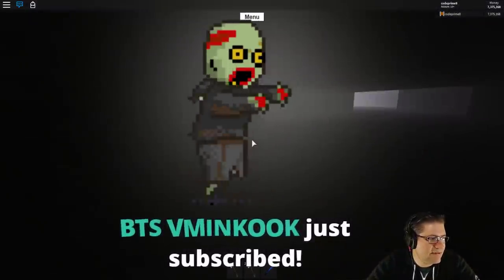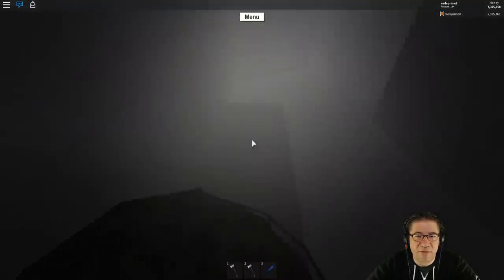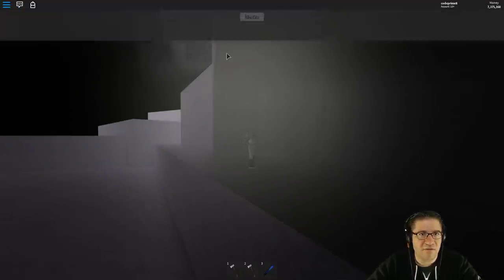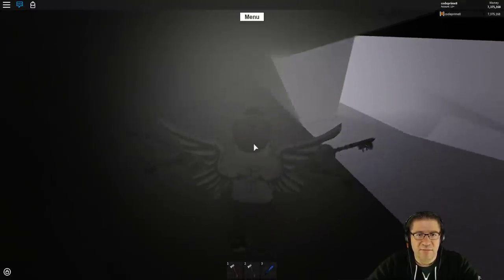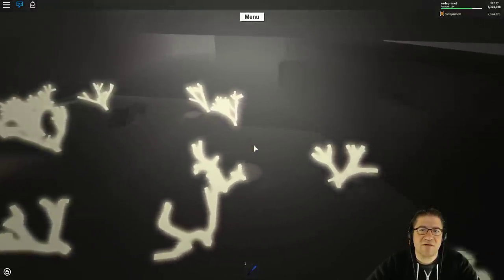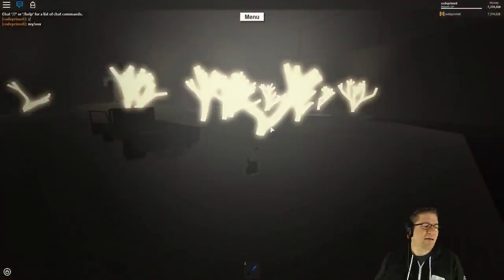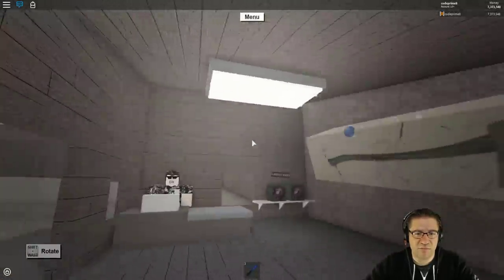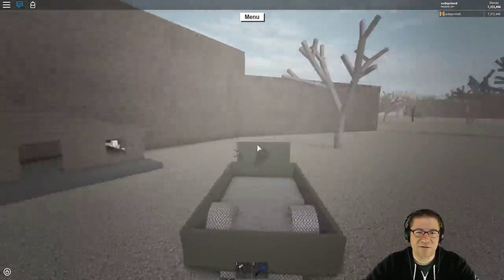Roblox - Lumber Tycoon 2 - Happy Halloween!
In this episode of Roblox Lumber Tycoon 2, I take you through some of the new messages found, different areas of the Halloween update, and talk most of the time. :) For the most part I wasn't able to decipher the message, and may be on the wrong trail. Love you all!

📖 Preorder today! 📖